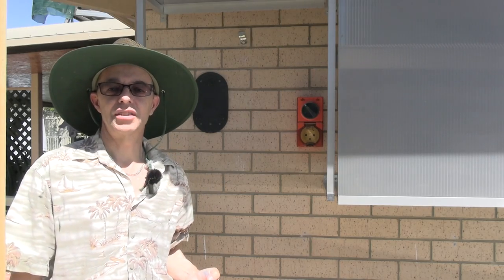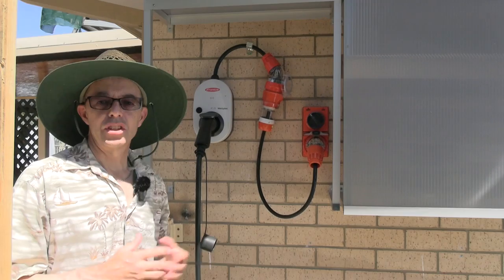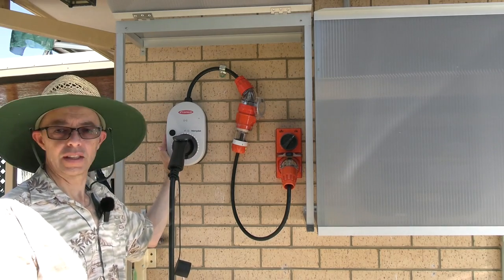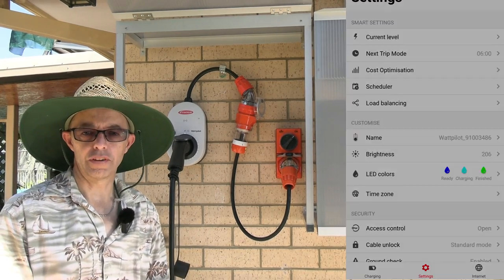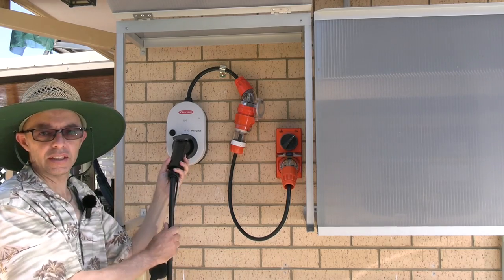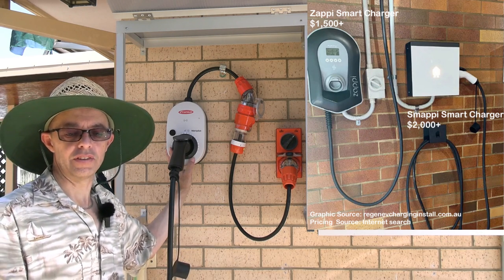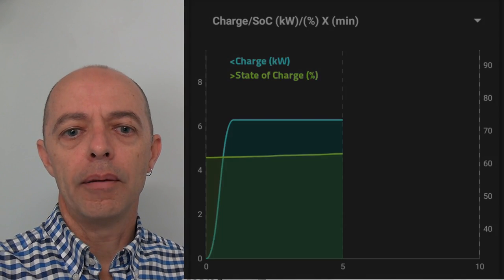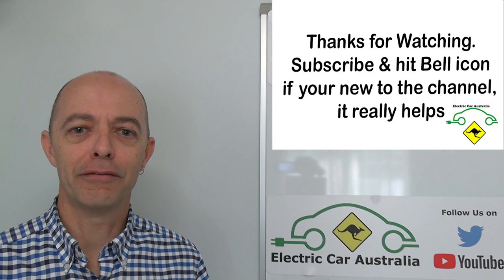Home Charge Your EV for FREE | In-depth Demo of Fronius Wattpilot Go Solar Smart Portable EVSE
Hi, welcome to Electric Car Australia. In this educational EV video I do a very detailed demonstration of the Fronius Wattpilot Go J22, a portable EVSE (or EV Home Charger) in Eco mode using solar only to charge my first generation MG ZS EV.

The demo also includes the use of, and integration with, both the Fronius Solar.Wattpilot App and Fronius Solar.Web Solar PV App and Desktop including the configurable reports and downloads possible. I also go through Firmware updates for the Wattpilot and Solar PV Desktop. It's a long video to comprehensively cover as much detail as I could.

This is the third video in our series looking at the Fronius portable EVSE charger so make sure you Subscribe and hit that Bell icon so you don't miss our next educational EV videos.

Do you manage your own Share portfolio and need an easy, accurate way to track & report performance for tax?

If you value these educational EV videos and would like to see more, please consider flicking me a few dollars via

**Note - In Qld a dedicated EV charging circuit, in a single phase install, should be installed on a controlled time of use tariff 33 or be placed on a 20 amp continues supply. **

00:00 Intro.
02:50 Adapter lead.
03:55 Mounting on wall and plugging in.
05:00 Getting ready and plugging into car.
07:22 EV stats before starting charge.
09:00 Turning EVSE on.
10:07 Now charging in Eco mode with Solar only energy.
15:12 EVSE capability in single and three phase.
15:25 Solar.Wattpilot App.
15:58 Running Firmware update.
16:50 Solar energy being delivered to car.
20.20 Integration with other Solar inverters besides Fronius.
21:05 Options to integrate with Home Assist.io.
24:30 Phase shifting and dynamic load balancing.
29:30 Great EV charger option for EV drivers renting.
31:55 Best known alternative EVSE's to the Fronius Wattpilot
32:35 Pro's and Con's of the Wattpilot Go.
37:05 Fronius 8.1kW inverter operating above rated capacity.
38:10 Stats from App viewing data from the MG ZS EV while charging.
40:50 Solar and Wattpilot integration and stats from the Fronius PV Solar Desktop.
43:50 Reporting capability, configuration and downloads.
45:35 Fronius Solar PV Desktop - Inverter Firmware update.
47:30 Future videos and Thanks for Watching

Charging your EV on a ROAD TRIP | How to Fast / Rapid Charge in Australia | Electric Car Australia

Type 2 Home 2 EV Charging | EVERYTHING new EV Drivers need to know from Electric Car Australia Owner

Parts of an Electric Car you have NEVER Seen Before - Sneek Peek under the Australian Model MG ZS EV

How to Power Your House from your Electric Car - The EV DIY Vehicle to Load Solution to keep the Lights on in an EMERGENCY

Comparing the Technical Stats of the Electric MG ZS EV with the Petrol (Dino juice guzzler) MG ZS - Surprising Results!

Australian Owners Real Life Review of the MG ZS EV - Australia's Cheapest & Best value Electric Car

How far can the MG ZS EV Electric Car go on a FULL CHARGE, 300 Km?